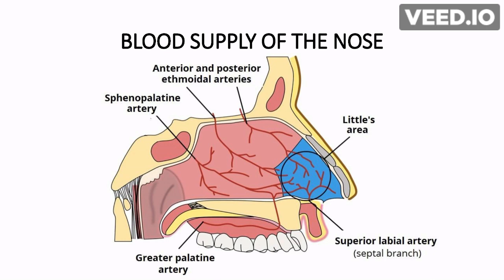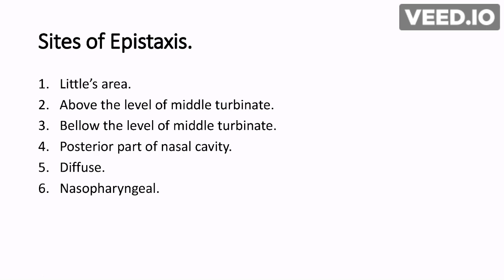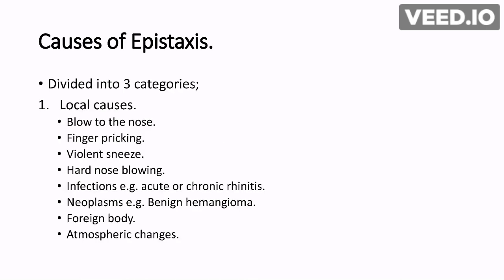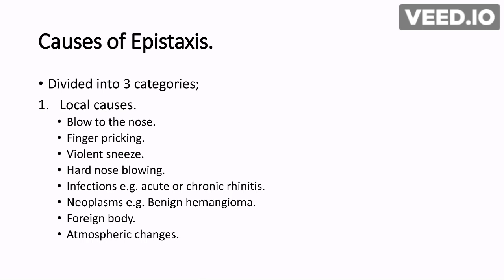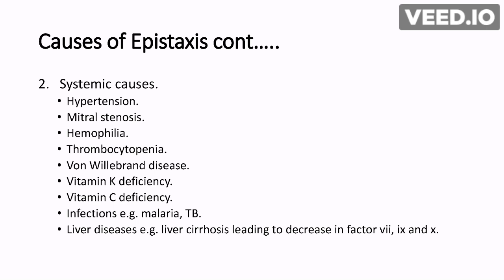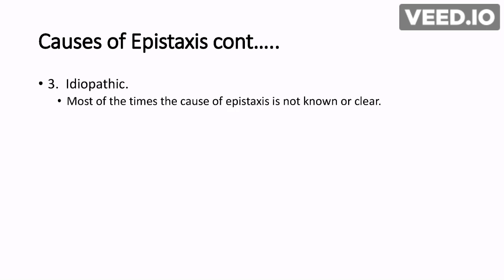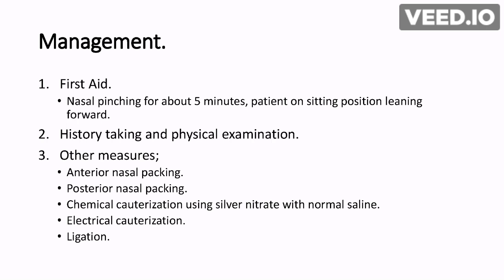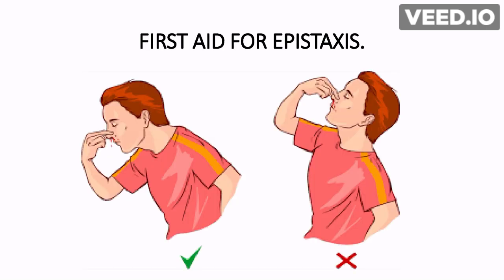Epistaxis Overview.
A short video about epistaxis. Take note on the management part of epistaxis, the cauterization and ligation procedures are done in the theatre. Lastly about the anterior and posterior nasal packing, they use a ball of gauze wrapped together and packed anteriorly or posteriorly of the nose to stop/control the bleeding.@cerebro.660